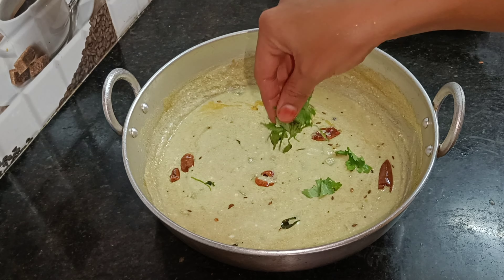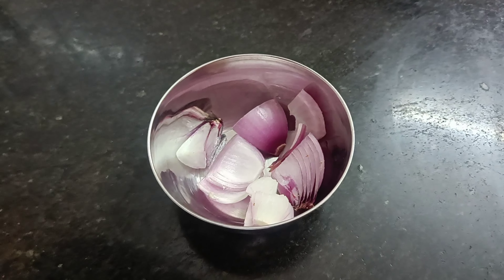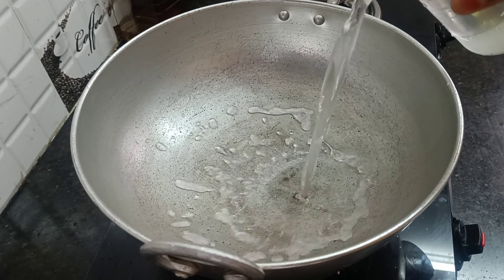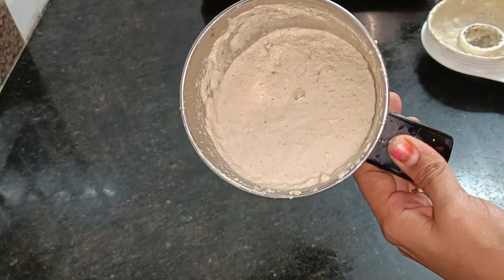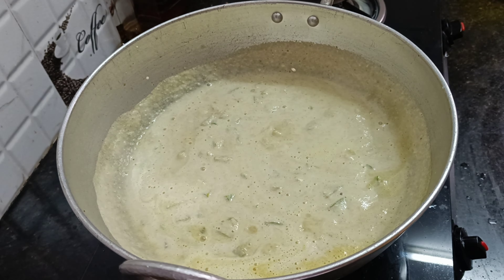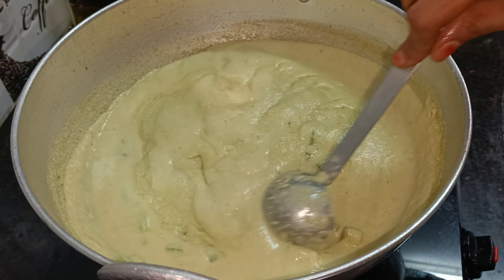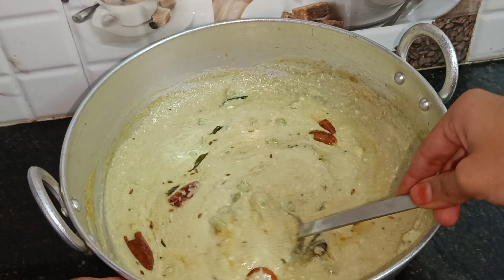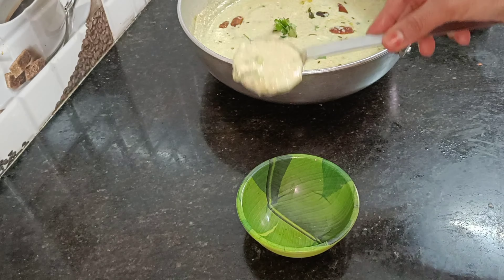இப்படி ஒரு முறை செஞ்சு பாருங்க /// அடிக்கடி செய்விங்க 😍@bavikuttychannel